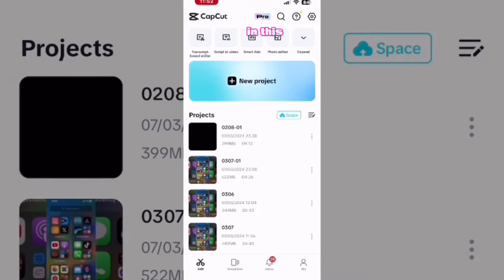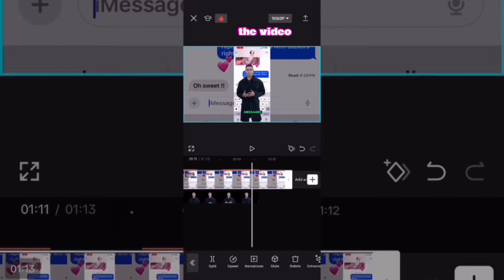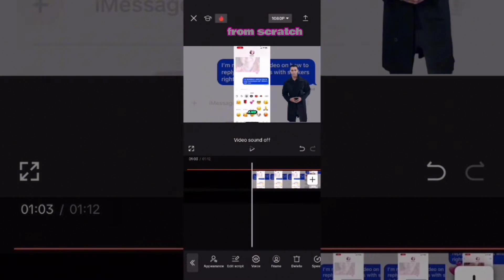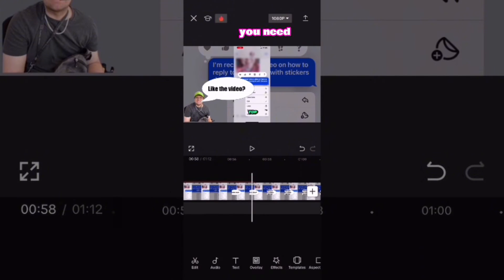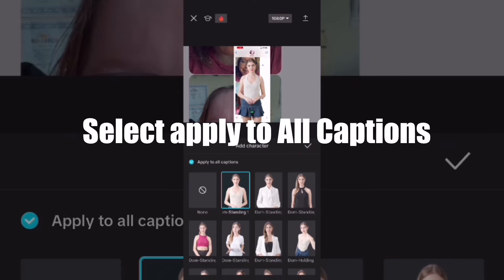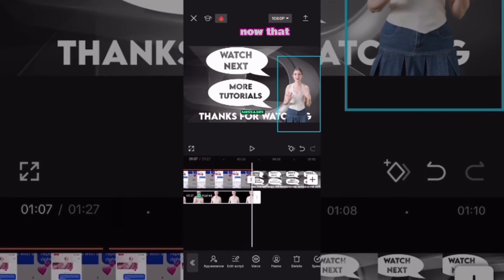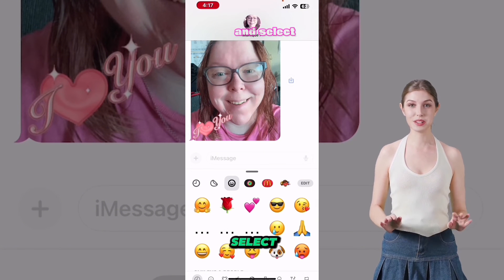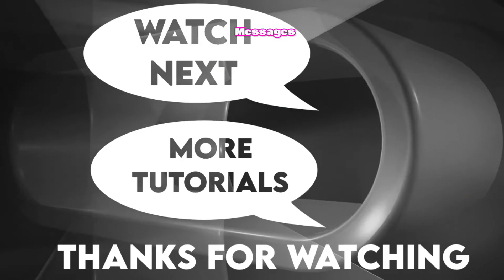How To Delete Ai Characters In CapCut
Do you want to delete your Ai character in CapCut.? I show you how to delete and recreate an AI character